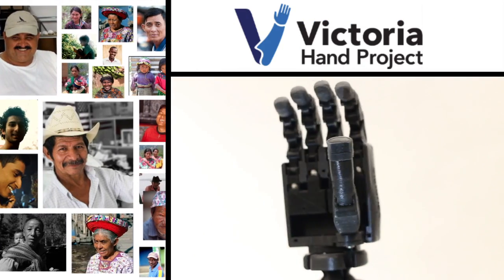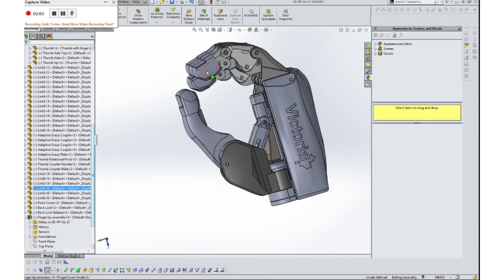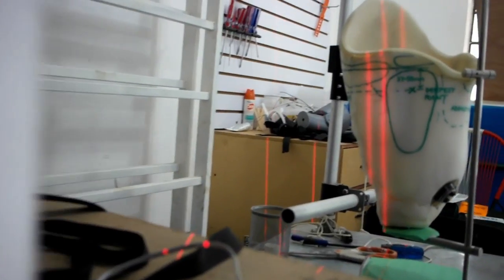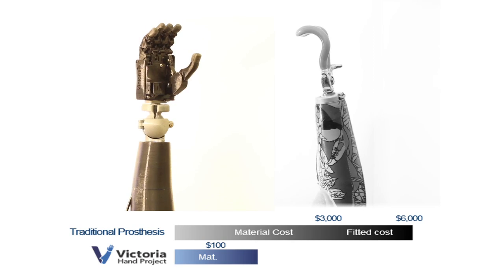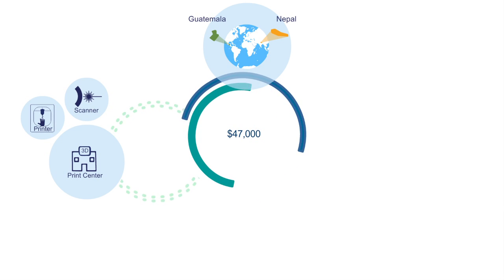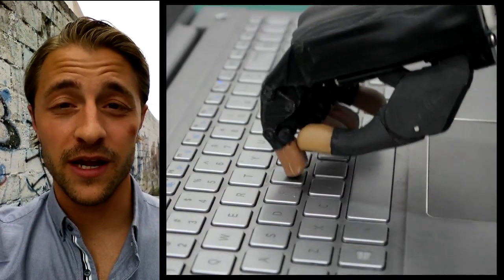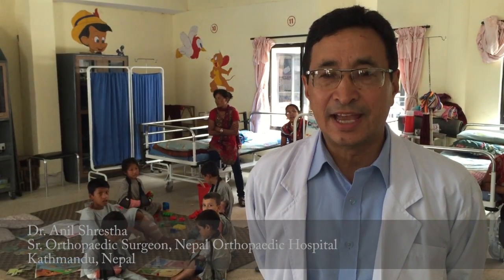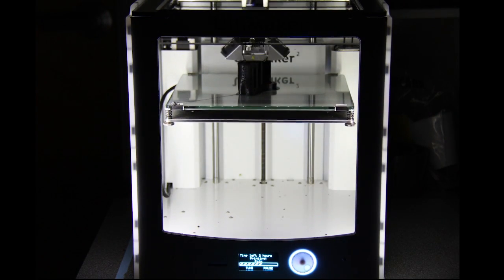Victoria Hand Project: 3D Printed Prostheses for Guatemala and Nepal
The Victoria Hand Project is working to provide 3D printed upper-limb prostheses to amputees in the developing world. We are currently working to establish locations in Guatemala and Nepal which will deliver the Victoria Hand Prosthesis to amputees!